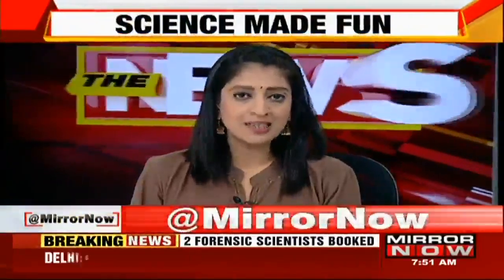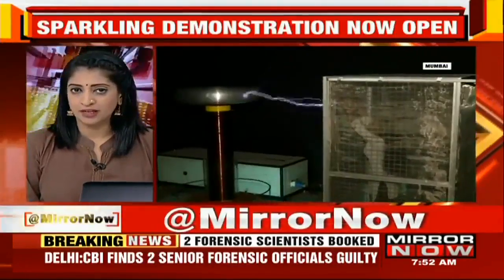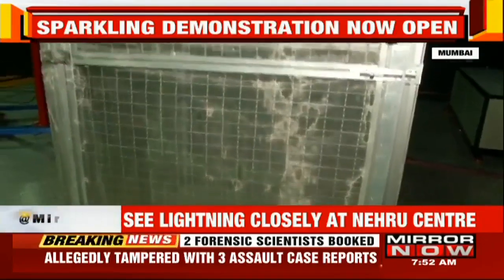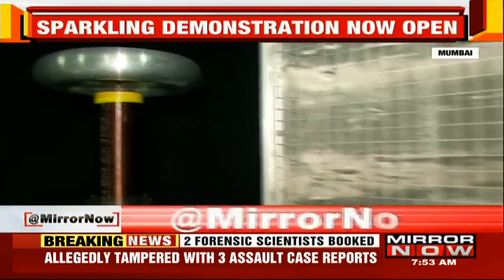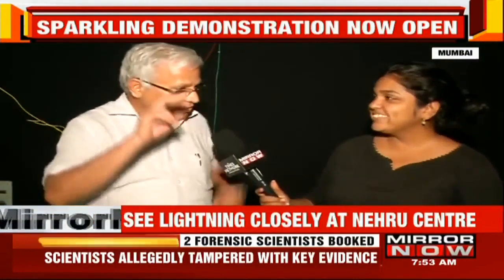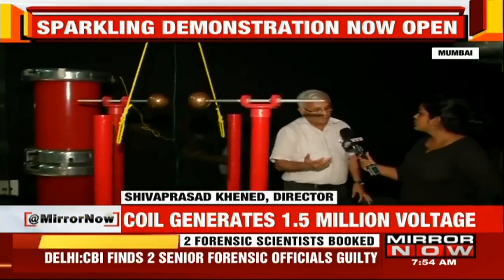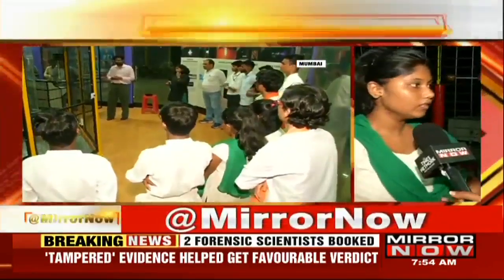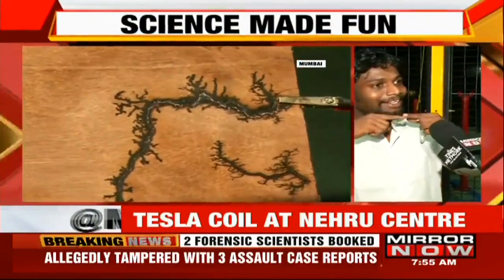Nehru Science Centre's unique display, Visitors can see lightning closely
Did you ever wonder how lightning is created or want to see it closely? Mumbaikars can now see it at the Nehru Science Centre because in a first for India, the centre has started a unique facility called the sparkling high voltage demonstration. Watch for more details!